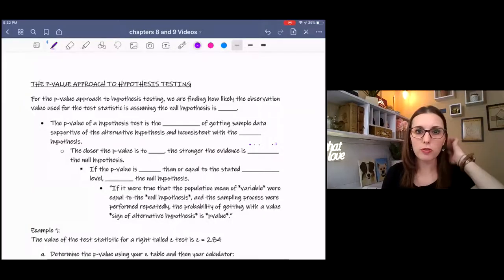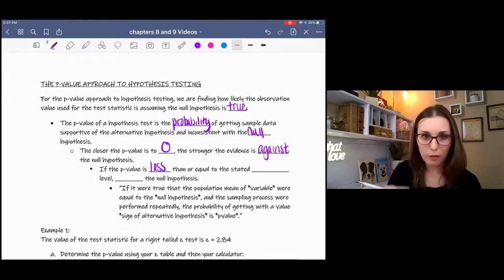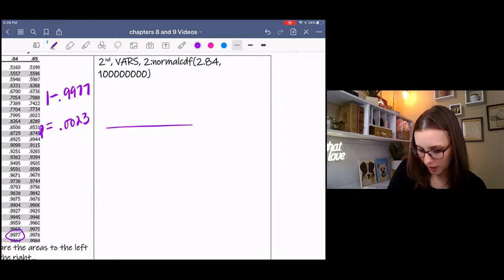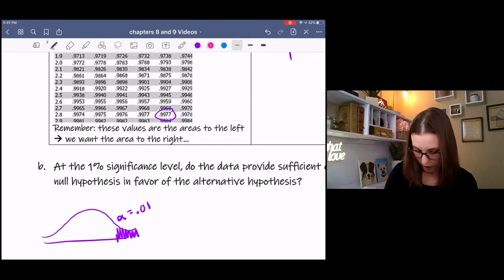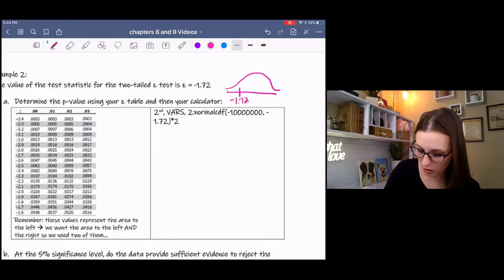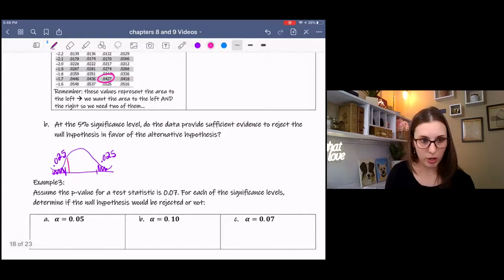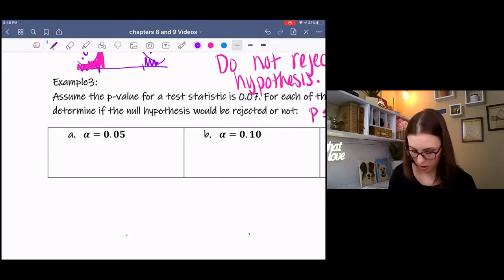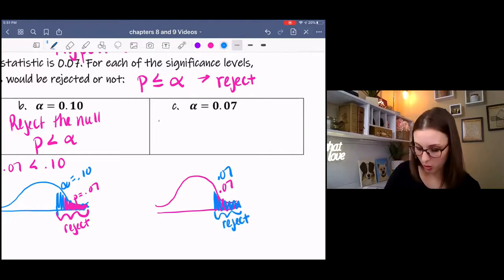How to Do The P Value Approach to Hypothesis Testing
P value approach
Hypothesis testing
Two tailed
One tailed